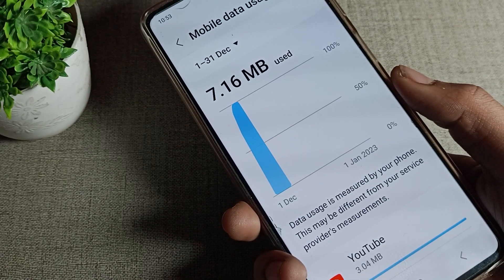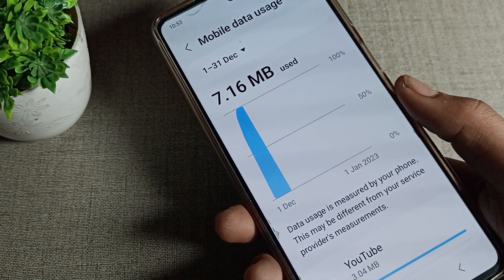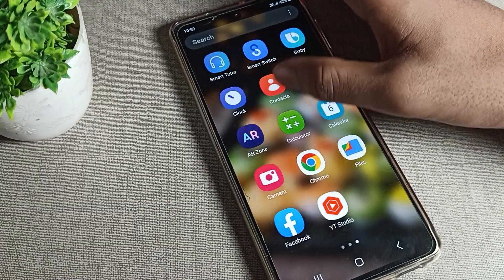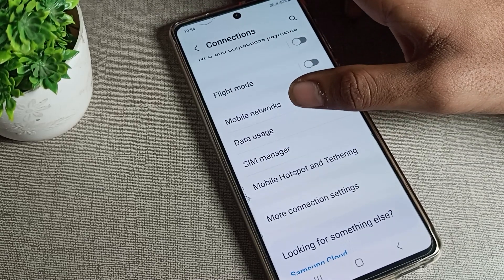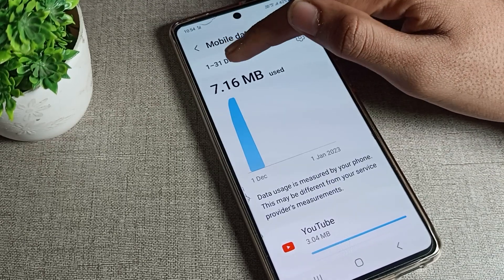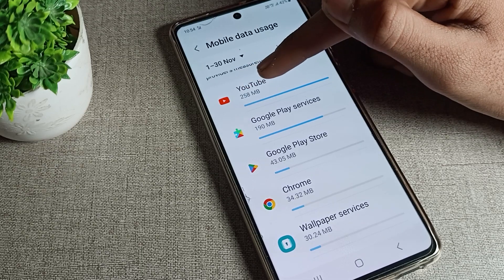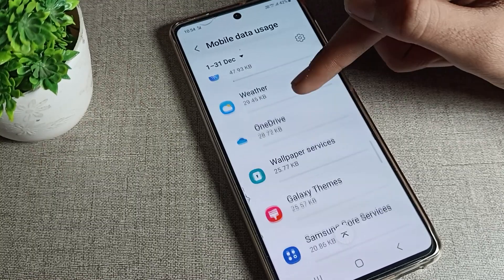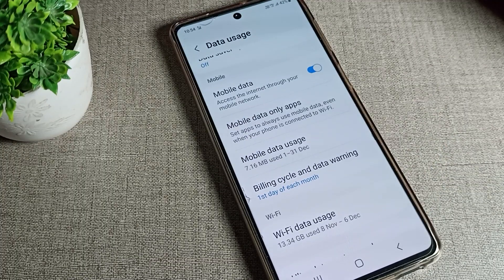Mobile Data usage check Samsung galaxy A73 5g, how to use mobile data usage